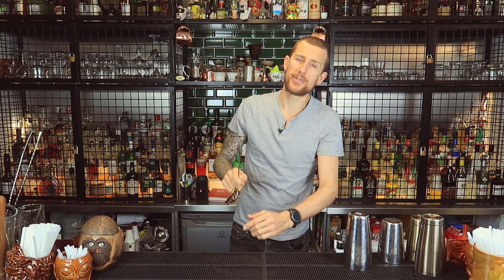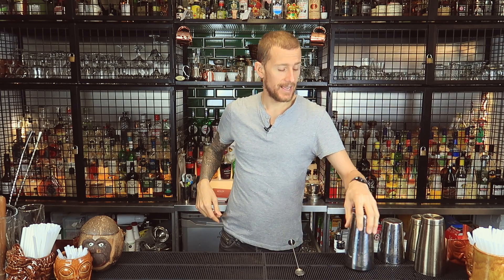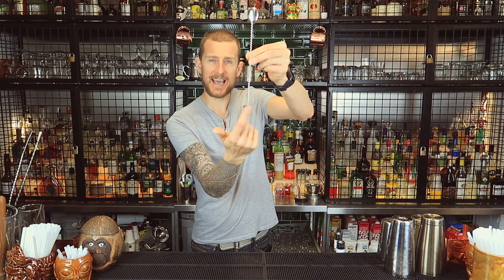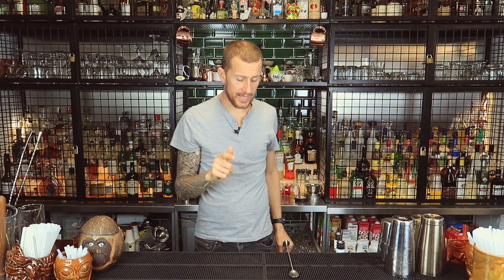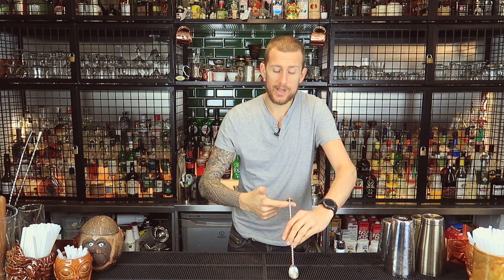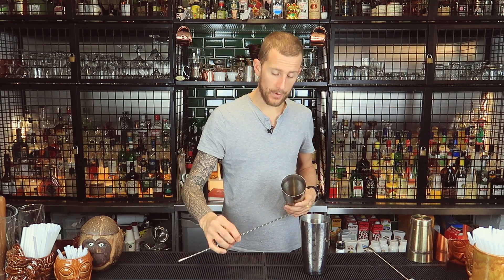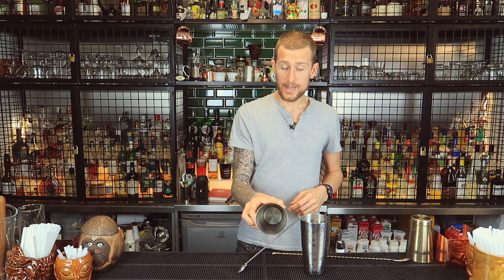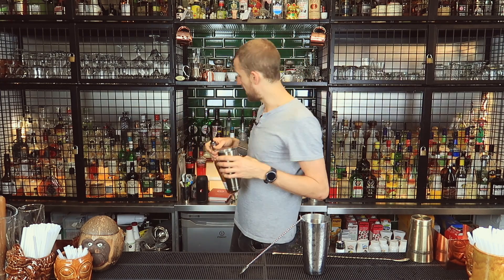3 bar spoon flair moves in 3 minutes